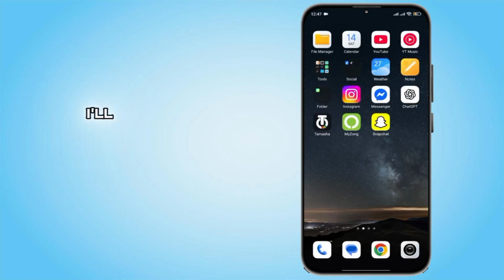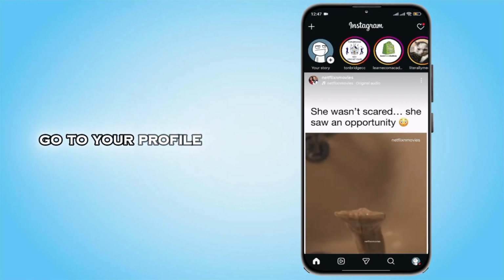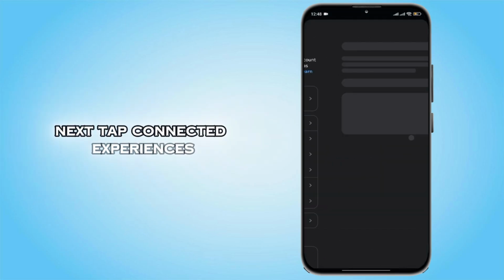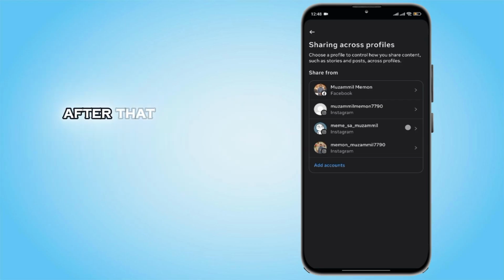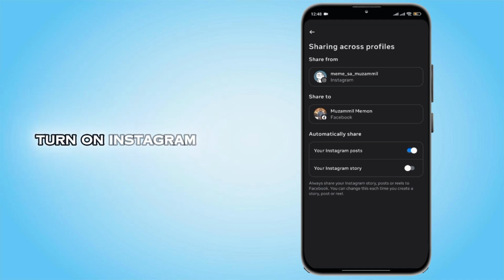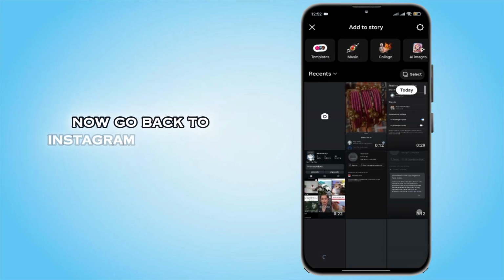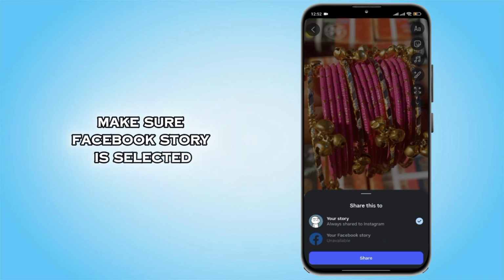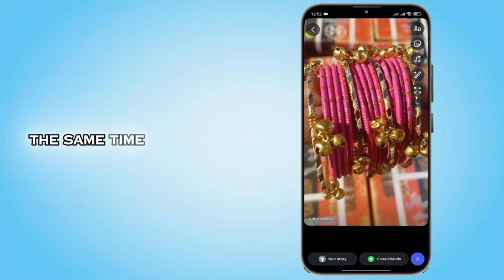How to share instagram story to facebook story automatically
Want to post the same story on both Instagram and Facebook at the same time? In this tutorial, I’ll show you how to automatically share your stories across profiles using the built-in account settings in Instagram and Facebook.